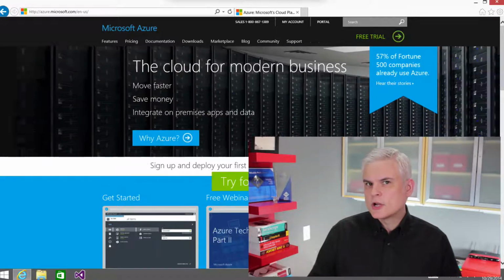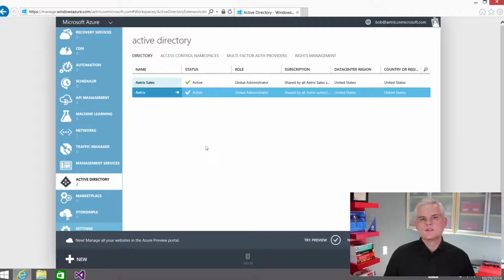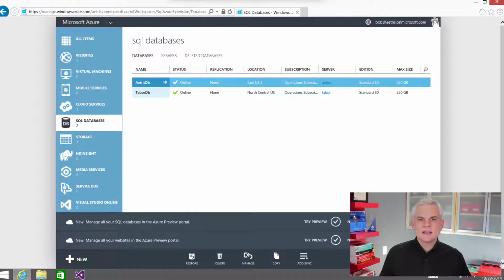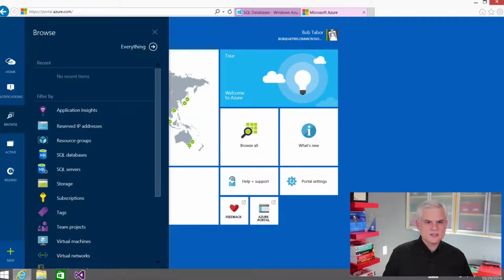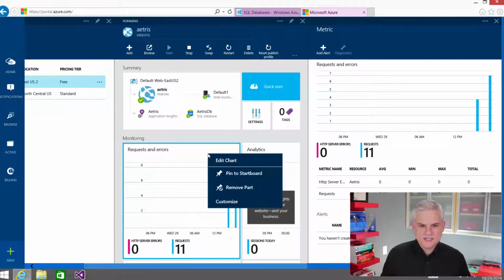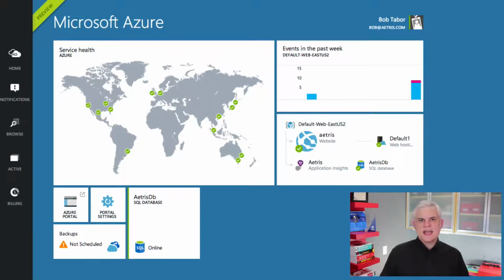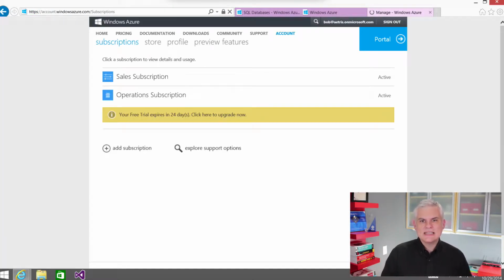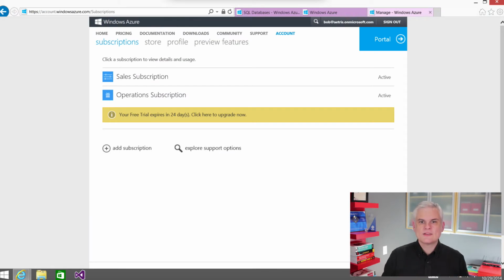Основы Microsoft Azure Навигация по порталу Azure и порталу предварительной версии